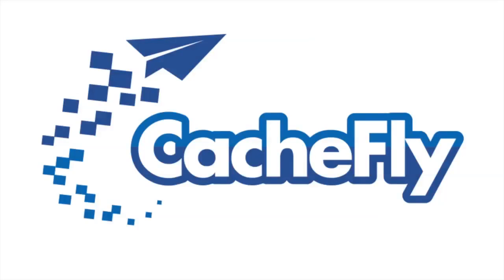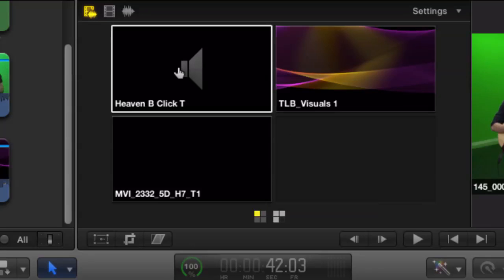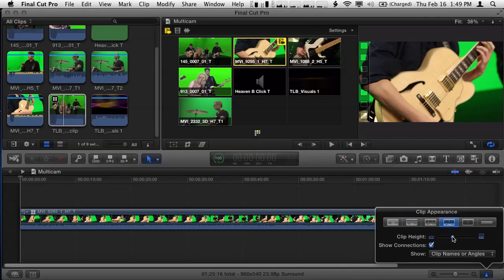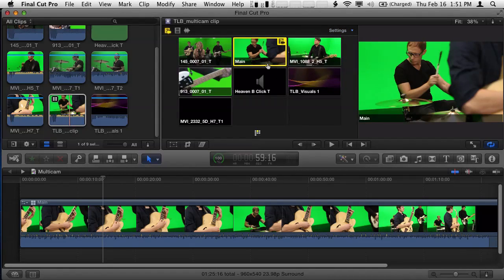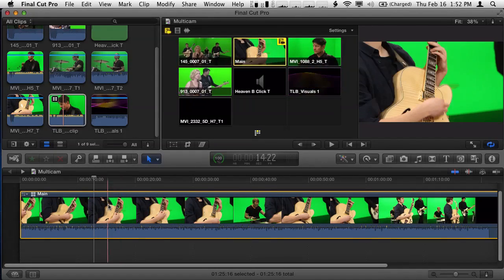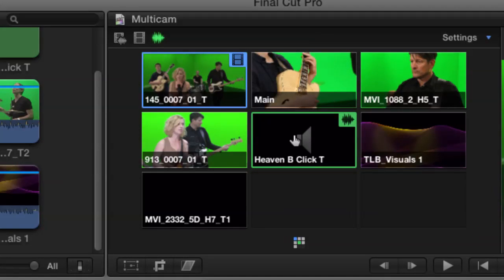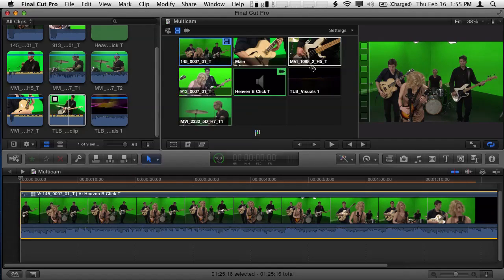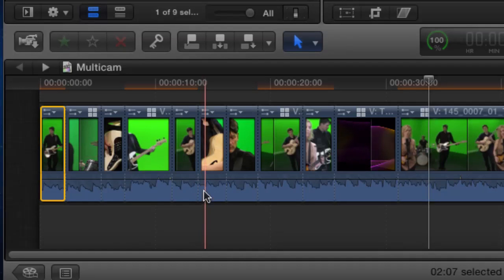MacBreak Studio - Episode 154: Multi-cam Editing; Edit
Mark Spencer digs into true Multi-cam editing in Final Cut Pro X. He shows Steve Martin how to use the Angle Editor and Angle Viewer to do a real-time edit of a multiple angle music video shoot with new speed, agility and simplicity.